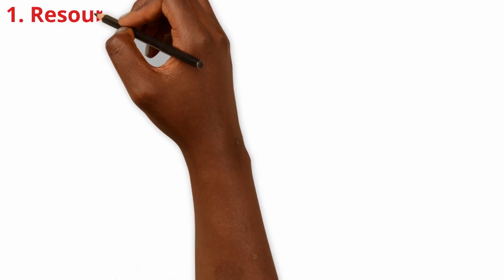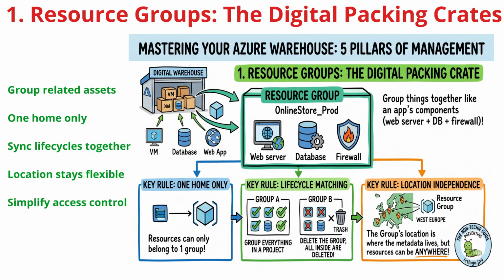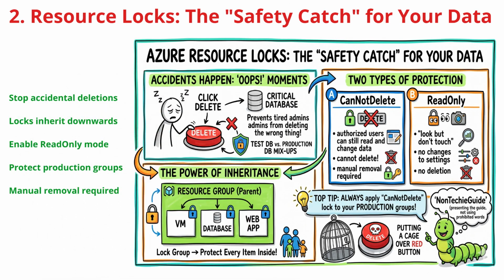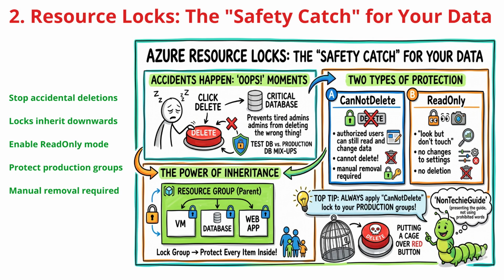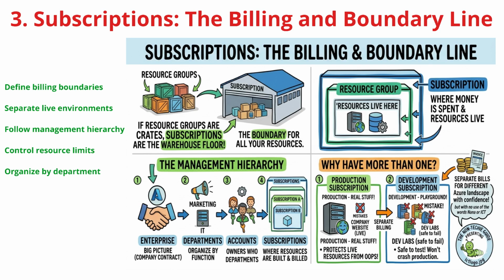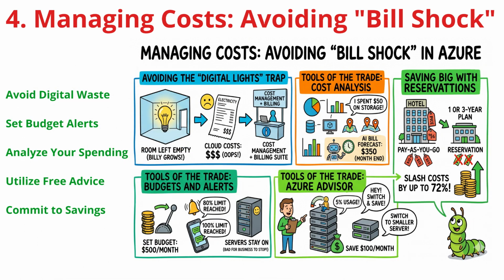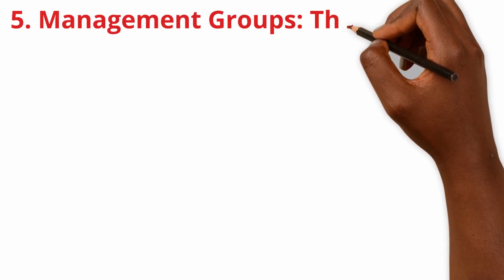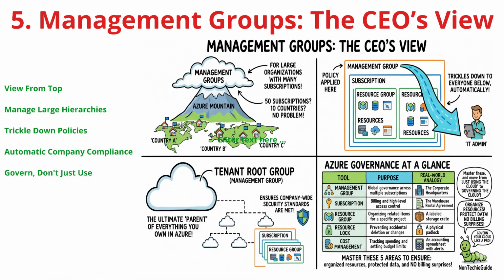AZ-104 : Managing Governance and Costs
Are you feeling overwhelmed by the "Cloud Jungle"? Stop just renting computers and start governing your digital ecosystem like a pro!

In this comprehensive guide, we break down the complex world of Microsoft Azure Governance and Cost Management into five simple, easy-to-digest pillars. Whether you are a business owner, a non-tech manager, or an IT professional looking to sharpen your organizational skills, this video is your roadmap to a clean, secure, and cost-effective cloud environment.

🕒 What You’ll Learn:
0:00 — Introduction: Why the cloud is like a high-tech warehouse.

0:45 — Pillar 1: Resource Groups: Learn to use "Digital Packing Crates" to organize your apps.

4:30 — Pillar 2: Resource Locks: How to install "Safety Catches" to prevent accidental deletions.

8:15 — Pillar 3: Subscriptions: Defining your warehouse floor and billing boundaries.

12:00 — Pillar 4: Managing Costs: Avoiding "Bill Shock" and saving up to 72% with Reservations.

16:30 — Pillar 5: Management Groups: Taking the "CEO’s View" to govern at scale.

💡 Key Takeaways from the Course:
Master resource organization: No more floating assets; keep everything in its right place.

Lock critical data: Protect your production environment from human error.

Avoid bill shocks: Use budgets, alerts, and Azure Advisor to keep spending under control.

Govern across subscriptions: Use Management Groups to push policies to every corner of your company.

Govern, don't just use: Move from passive spending to active cloud leadership.